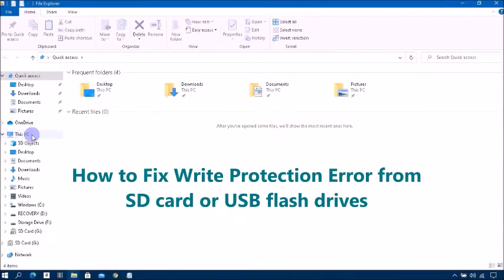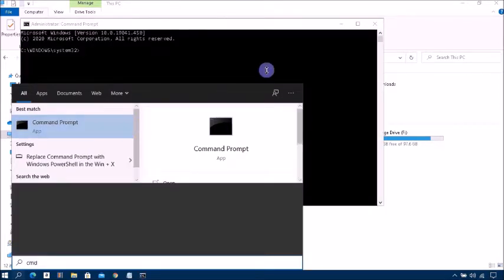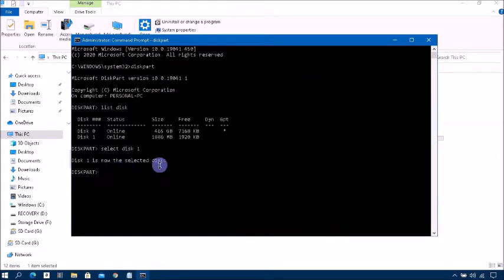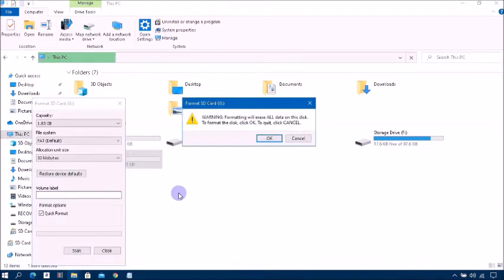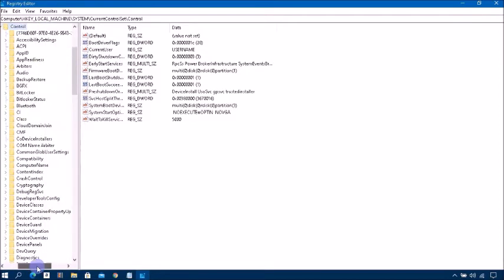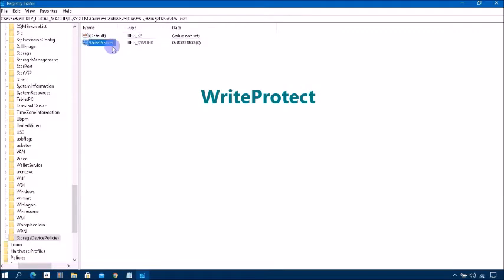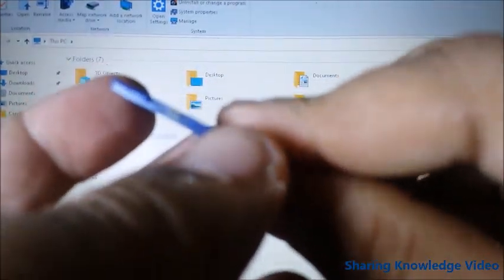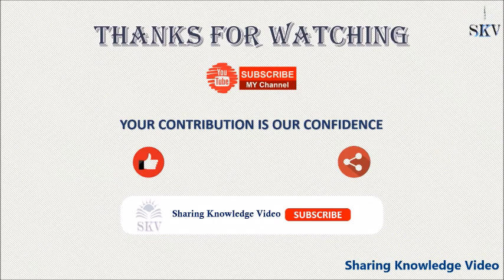How to Fix Write Protection Error from SD card or USB Flash Drive in Windows 10 [3 Easy Methods]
In this video we will show you How to Fix Write Protection Error from SD Card or USB flash drives. SD card are not formatted because of write protection. This SD card is written protected, when i want to format this drive doesn’t work.
Let’s see how to fix write protection on SD card.
Follow the instructions below: -
Method 1: Using Command Prompt to Remove Write Protected from SD Card.

Click on search box Type CMD
Then right click on Command Prompt
Click on Run as administrator
now type- Diskpart and press “Enter”
now type- list disk and press “Enter”
now type- select disk ( select disk which one )
now type- attributes disk and press “Enter”
now type- attributes disk clear readonly and press “Enter”
now type- exit and press “Enter”

Remove the usb drive and Reconnect USB Drive
Now you can Format Your USB Drive,
If this Method doesn't work for you, Try this second Method
Method 2: Using Registry Editor "Regedit" to Remove Write Protected from SD Card.

Open a Run dialog box by pressing the Windows logo key +  R.
In the Open dialog box field type "Regedit" and then click on OK.
then pop up window Registry Editor
Click On HKEY_LOCAL_MACHINE
Click On System
Click On CurrentConrolSet
Click On Conrol
Scroll down the list of Registry Editor until you find either:
(StorageDevicePolicies)
If you don't have (StorageDevicePolicies)
Right Click On Conrol
Click On New
Select Key
type Key name without Bracket (StorageDevicePolicies)
Right Click On StorageDevicePolicies
Click On New
Select QWORD (64-bit) Value
type Value name without Bracket (WriteProtect)
Right Click On WriteProtect
Click On Modify
Change its value data as 1
Press OK
Restart your computer for the changes to take affect.

If this Method doesn't work for you, Try this third Method
It is the first Method
Note: Check out your Physical Write Protected slide Button on SD Card
You may see a small slide switch above your SD Card, push it up/down as per card design to unlock write protection.

Category
Education
License
Regards; (Admin).